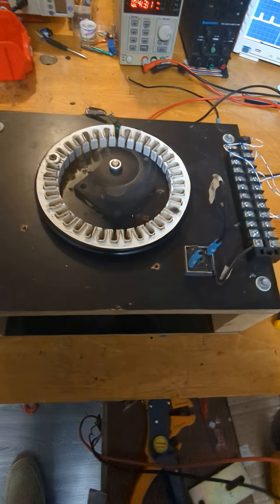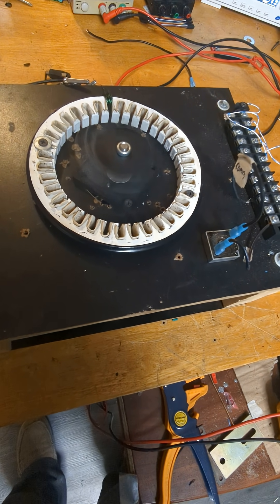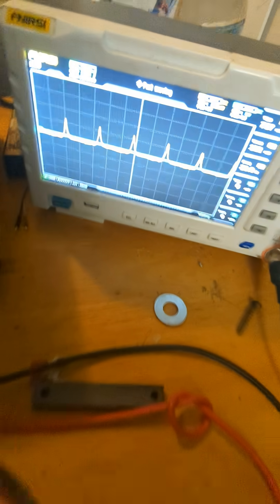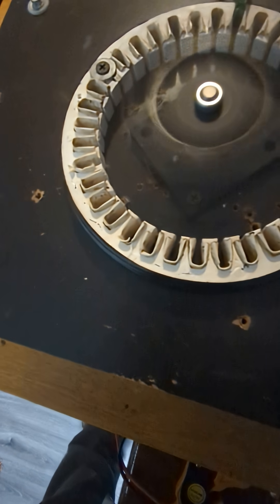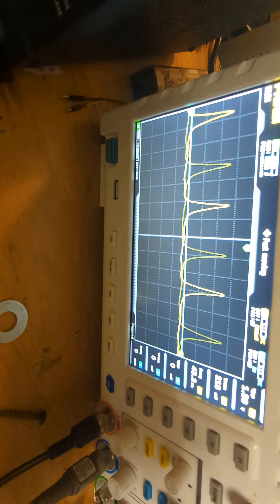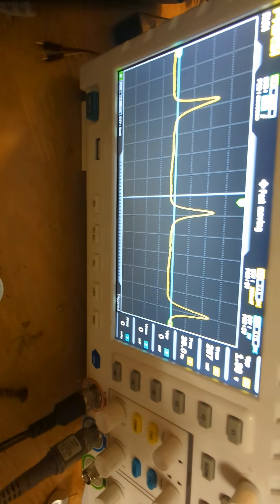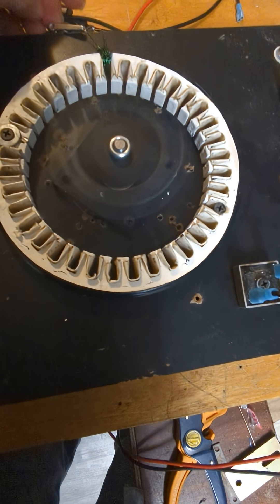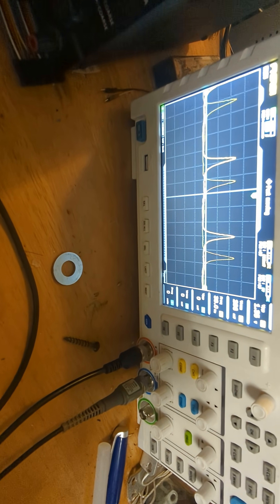Single Polarity Output Generator- No Rectification!